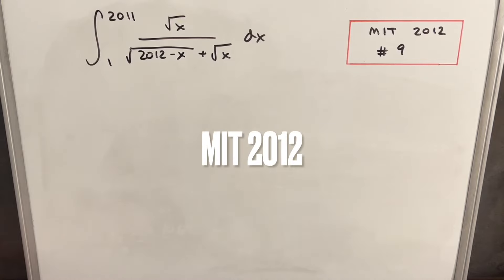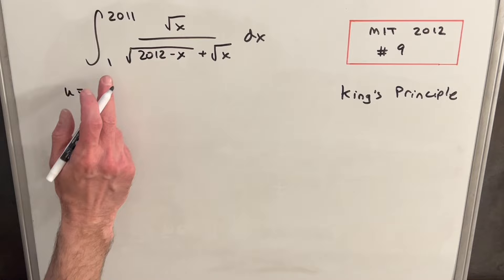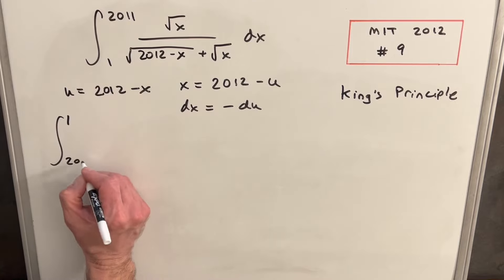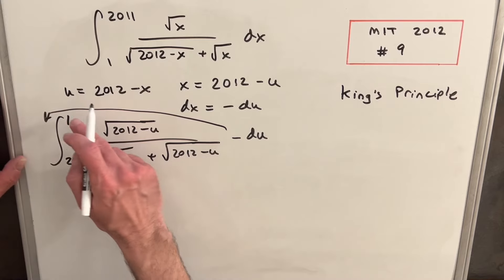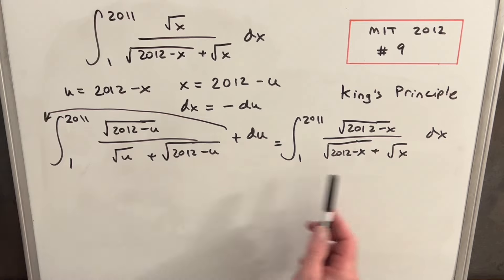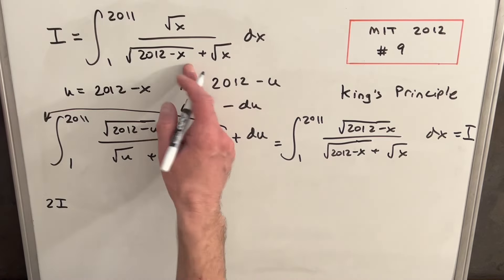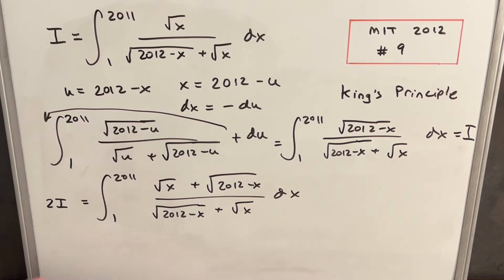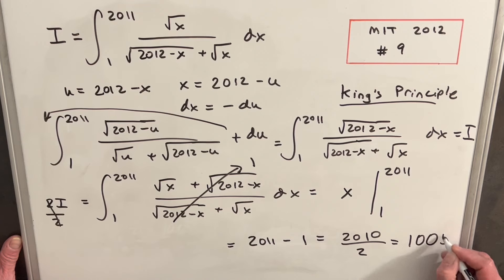MIT Integration Bee 2012 #9